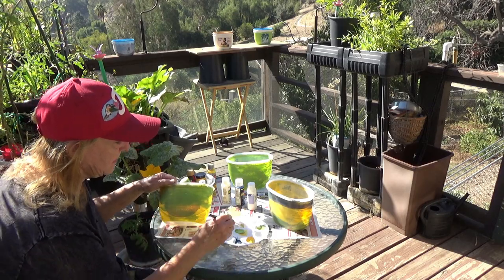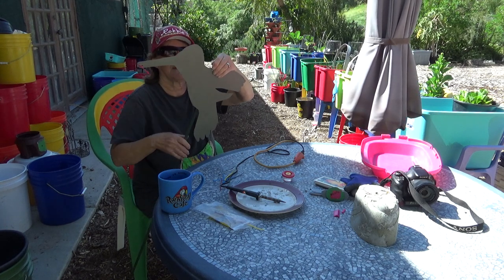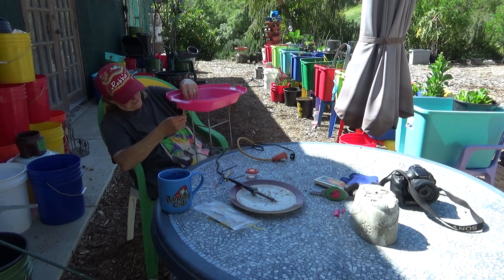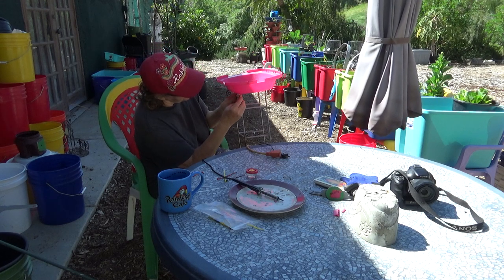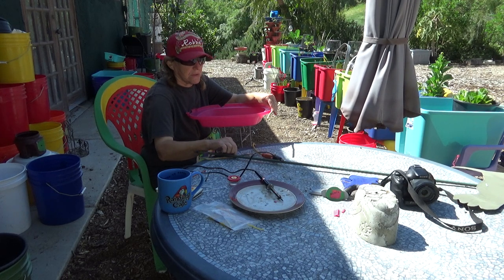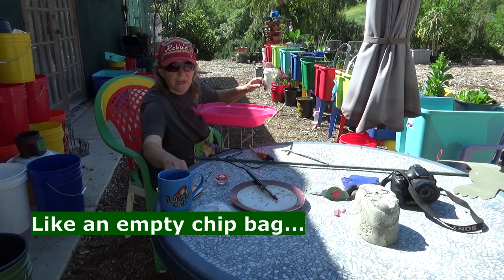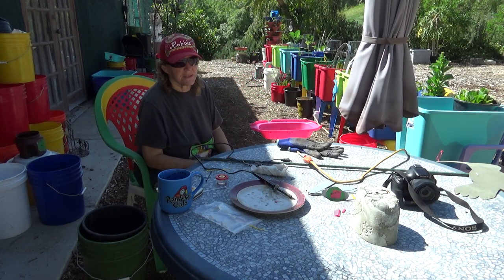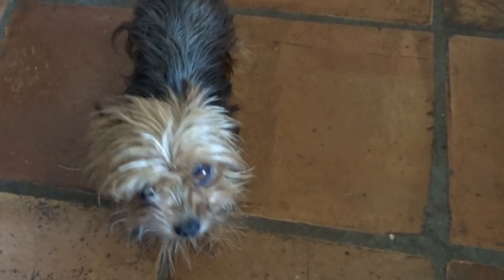Just Hanging with Robbie in the Vegetable Garden doing DIY Hummingbird Bird Feeders Lazy Day Project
Beautiful Morning in the Rainbow Garden, vegetables starting to grow, birds are singing, as I finish up some DIY bird projects, make a dot hanging Hummingbird Feeder from a Tote lid, and a free standing seed bird feeder from a trash find.  Using the soldering iron, as the Gold finch birds feast on the sow thistle.